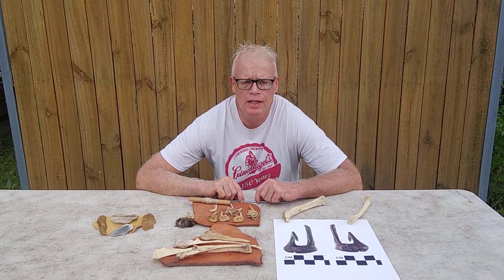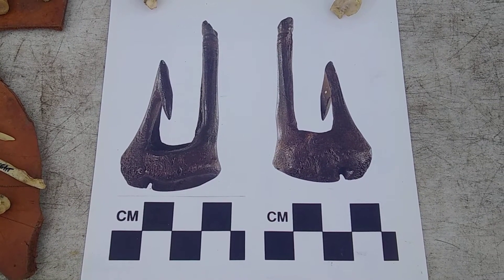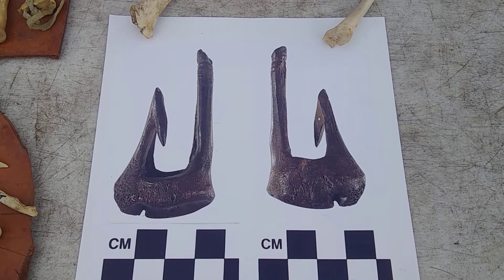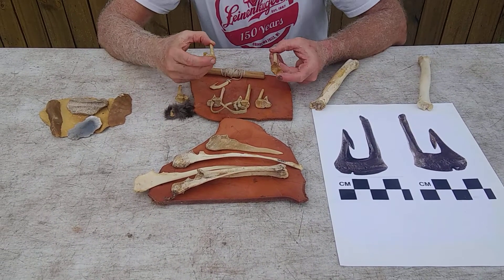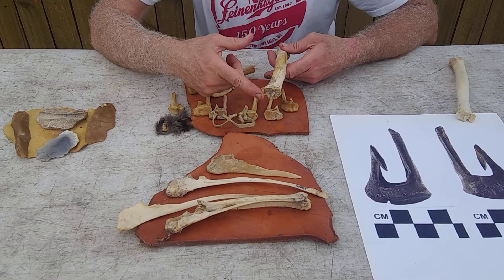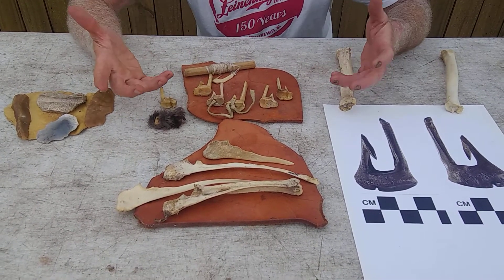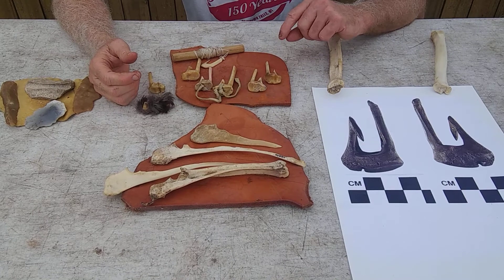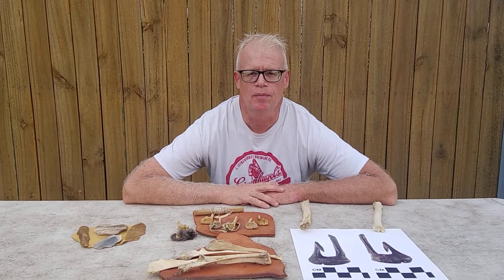Small Batch Science- Episode 1: Florida's Prehistoric Barbed Bone Fishhooks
Hi,  I'm Dr. Andy Hemmings. I'm a prehistoric archaeologist with one foot solidly into history as well.  Mostly interested in New World Pleistocene topics and things at the historic end of the spectrum, especially the history of archaeology and advertising.

The Small Batch Science video's are intended to be a quick introduction to an interesting topic without having to turn out a book every time a subject comes up.  Don't get me wrong I can natter on forever with the best of them.  I'll make up something good if I don't know the answer.